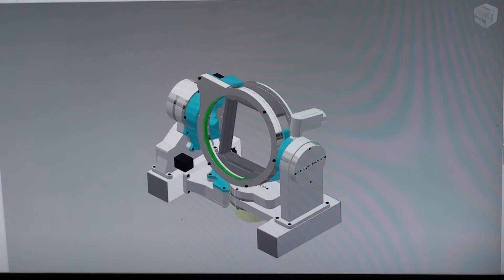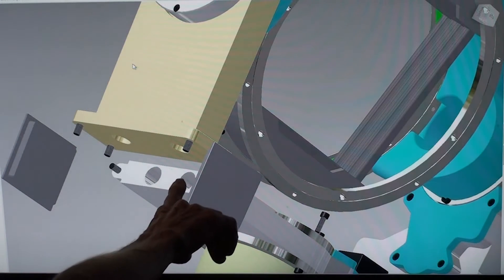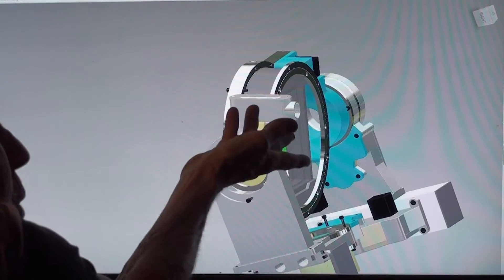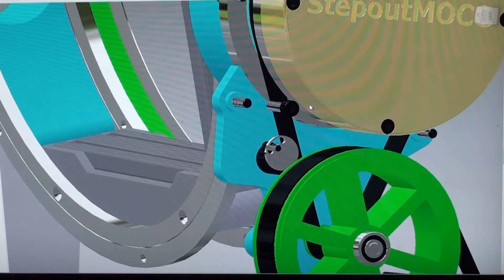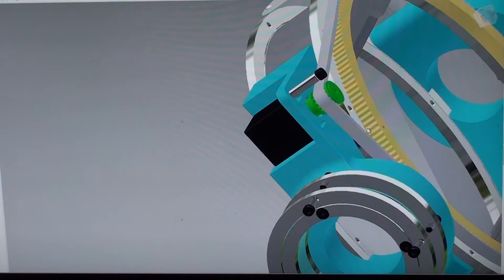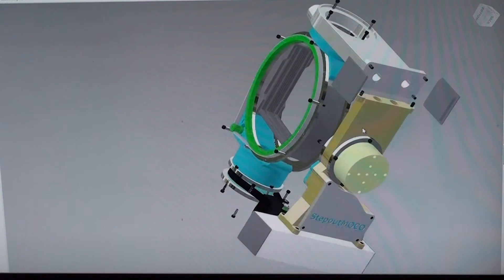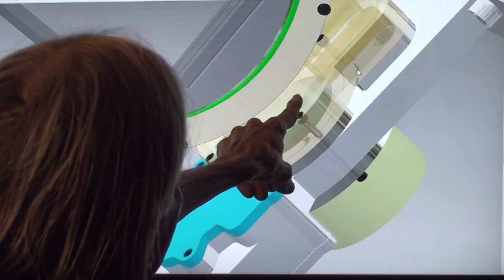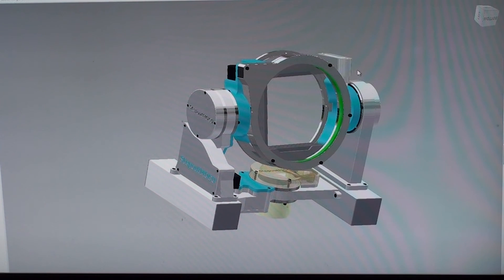Pan tilt roll head for digital cinema cameras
The head was designed to carry an Arri Alexa, but will handle any camera up to that size.  It has an internal wiring channel which runs through oversize bearings.  Height of the tilt pivot points can be raised by using rectangular aluminum extrusions to join the pan to tilt housings, allowing the Alexa to tilt all the way over the top without striking the pan housing.  It can be more compact with square extrusions as shown here.

Get yours from Stepoutmoco.com